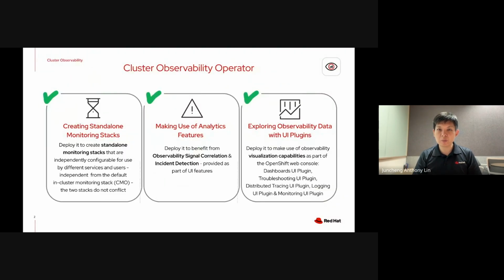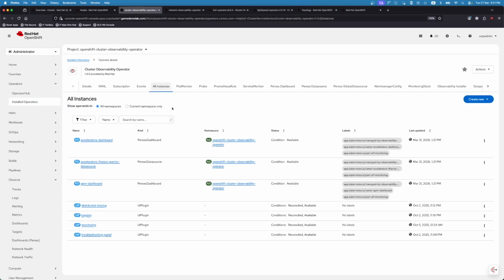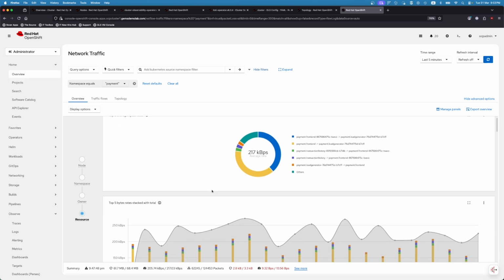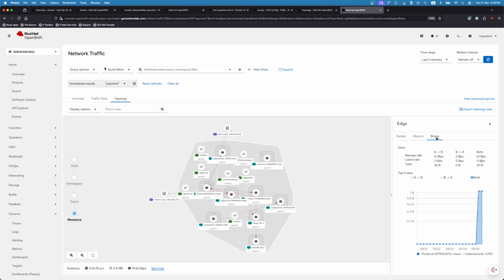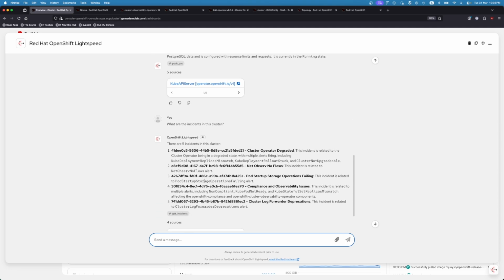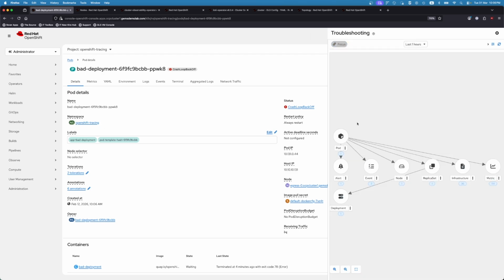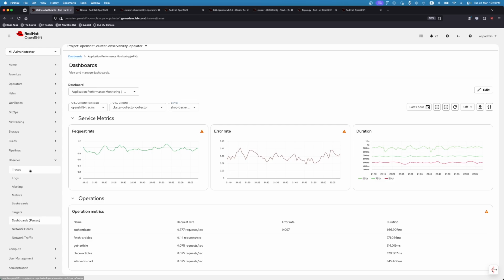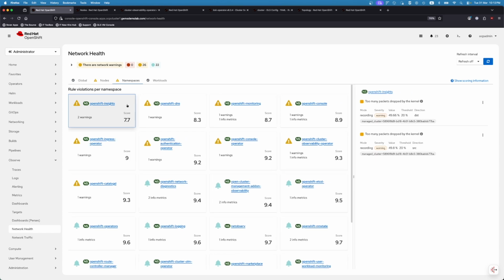Exploring OpenShift Observability: Core Metrics, Network Flows, and Lightspeed Integration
This demo highlight how the Cluster Observability Operator (COO) and the Network Observability Operator (NetObserv) work in tandem to provide deep, actionable insights. Additionally, the demo showcases OpenShift Lightspeed, demonstrating its capabilities as an MCP-enabled chatbot to assist OpenShift administrators.

*Key Concepts & Demo Highlights*

⚡ The Cluster Observability Operator (COO)
Create and manage highly customizable monitoring stacks

⚡ Deep Dive into Network Observability (NetObserv)
Presentations on NetObserv highlight its ability to capture and visualize eBPF-based network flows. Key demo segments show:

    🔹  Traffic Topology Maps: Visualizing live traffic flows between namespaces, pods, and external endpoints
    🔹  Bottleneck Detection: Quickly identifying dropped packets, latency issues within the cluster

⚡ OpenShift Lightspeed Chatbot & MCP Integration:
As a complementary tool to the observability stack, the demo introduces OpenShift Lightspeed. Showcased primarily as an intelligent chatbot, it utilizes the Model Context Protocol (MCP) to pull in cluster context. Administrators can interact with the chatbot in natural language to quickly retrieve cluster status or ask operational questions, minimizing context-switching during troubleshooting.

*Main Takeaway*

OpenShift observability has evolved from fragmented dashboards into a highly capable, unified ecosystem. By combining the low-overhead visibility of eBPF and the robust metric collection of modern operators—supported by the conversational assistance of the Lightspeed chatbot—platform engineering teams can achieve high-fidelity monitoring and streamline their daily operations.